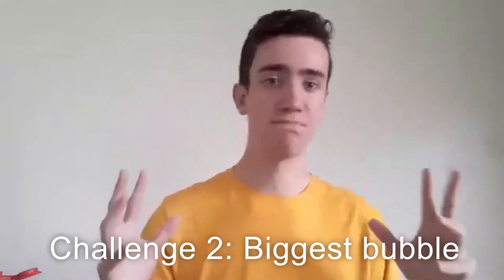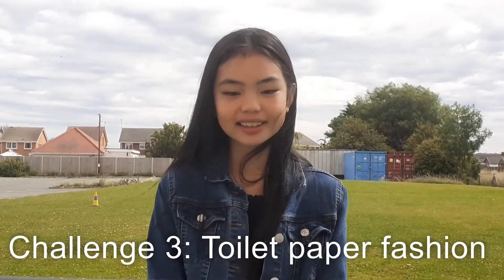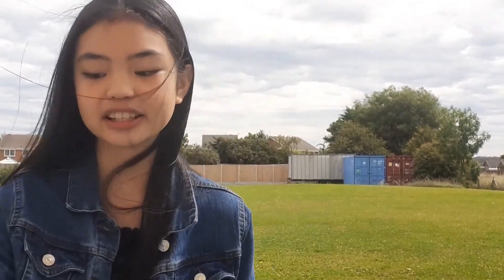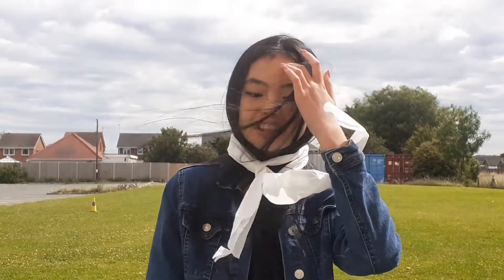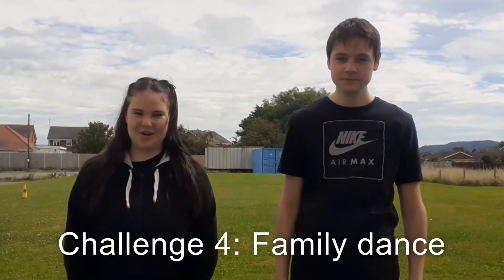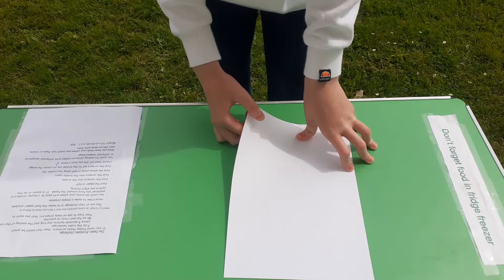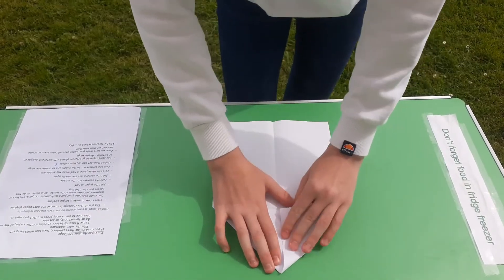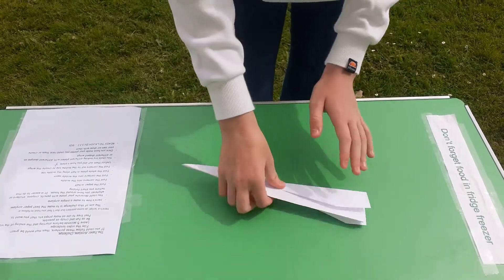Camp in a Box - Mini family challenges